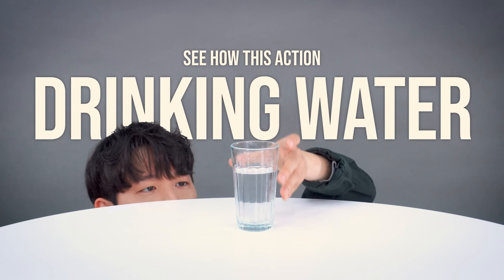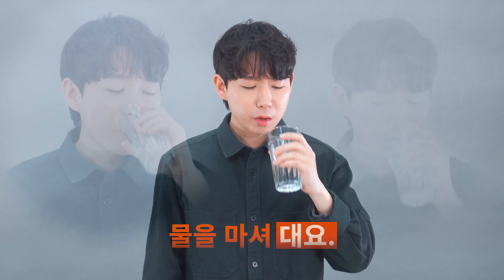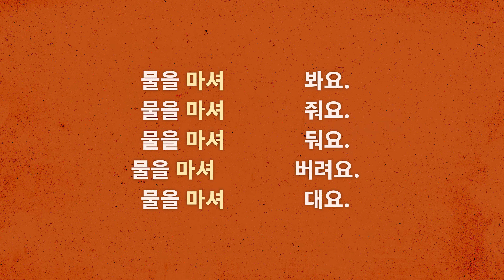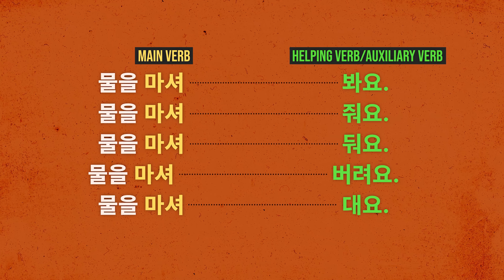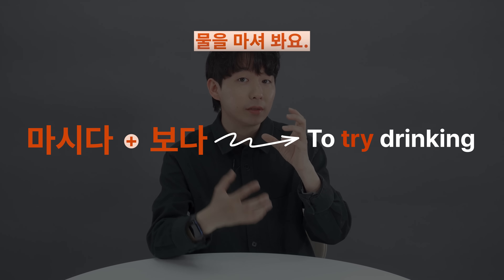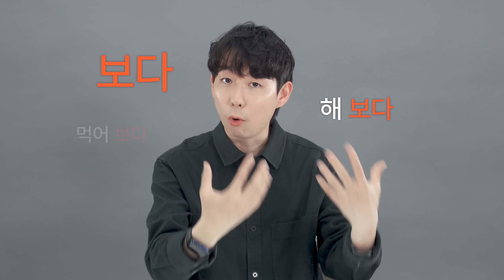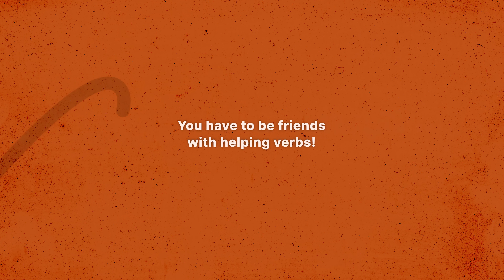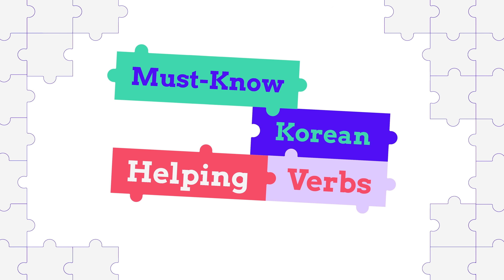These Few Words Can Make All the Difference in your Korean Fluency 🇰🇷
Speak more like a native Korean by learning how to use Korean helping verbs😊